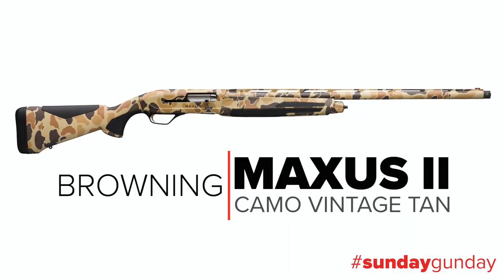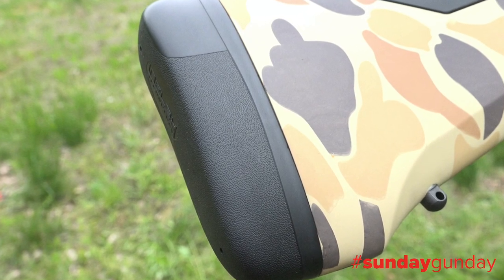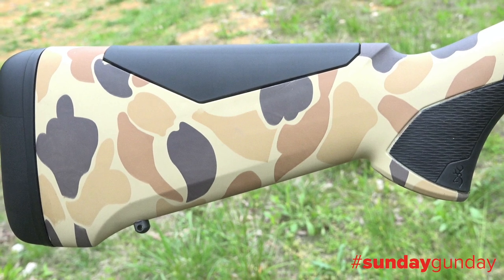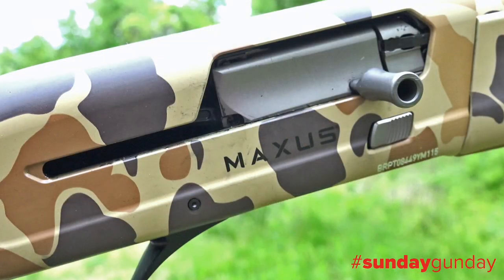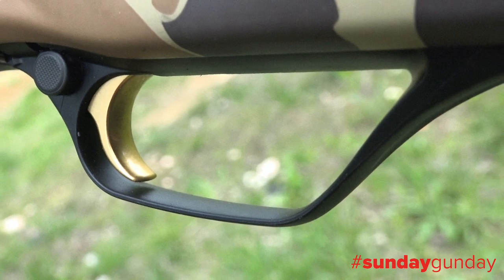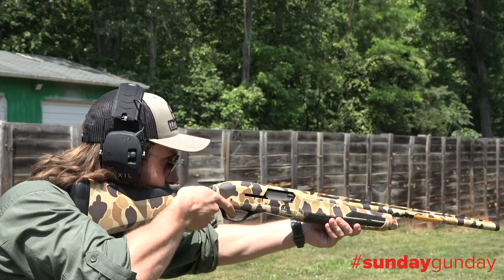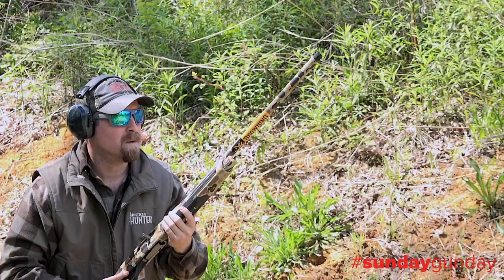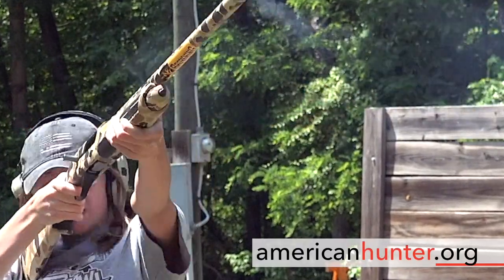SundayGunday: Browning Maxus II Camo—Vintage Tan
Get a closer look at the Browning Maxus II Camo—Vintage Tan, the latest addition to our SundayGunday video series.